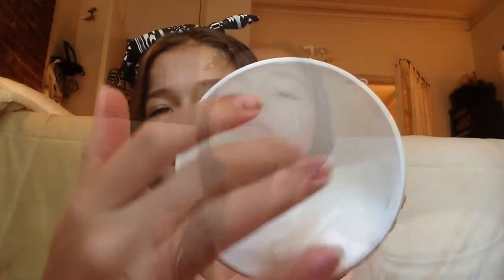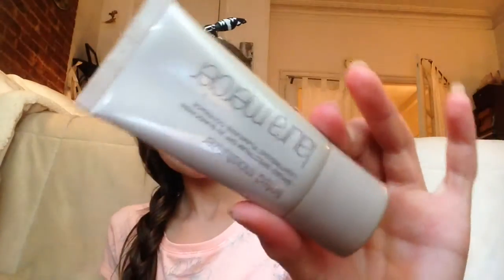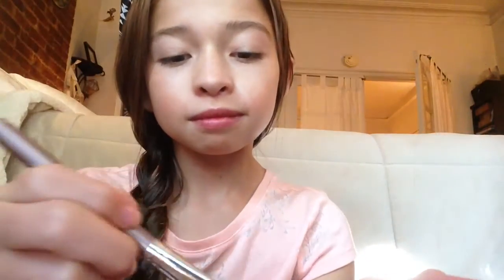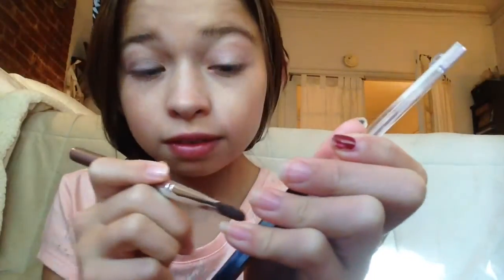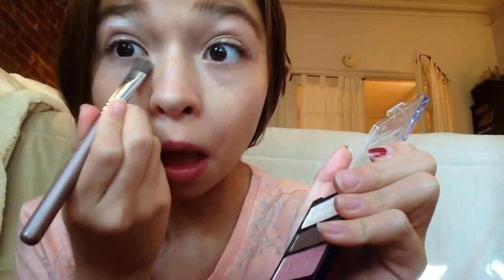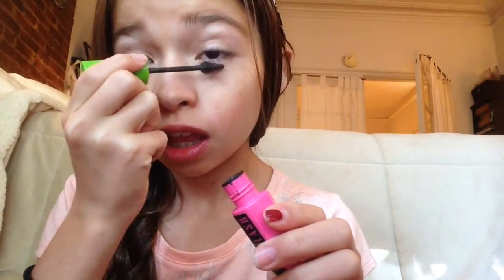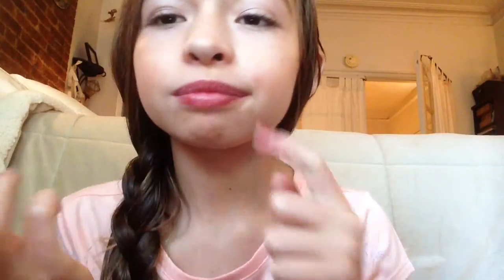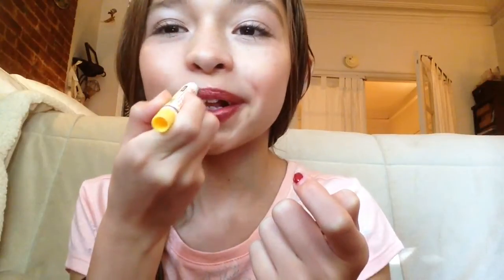Autumn Makeup Tutorial ♨︎How to Rock a Dark Lip ♨︎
Filmed on : iphone 5c

Editor: Imovie

Thumbnails and banner made on : Pic Monkey

IM 12 BTW